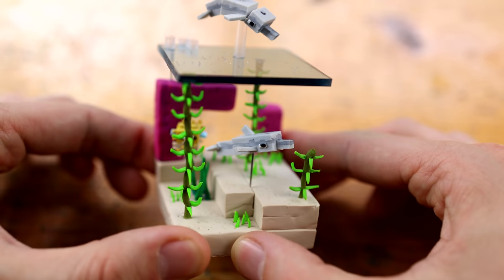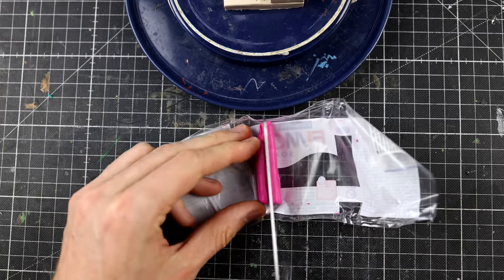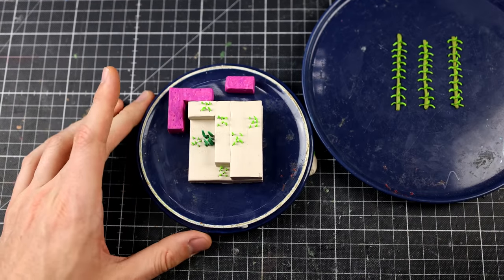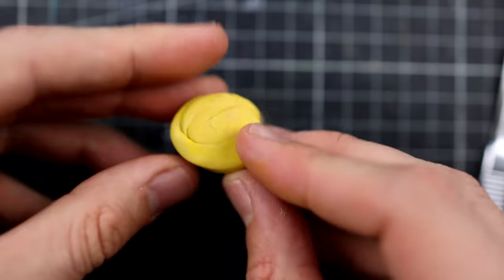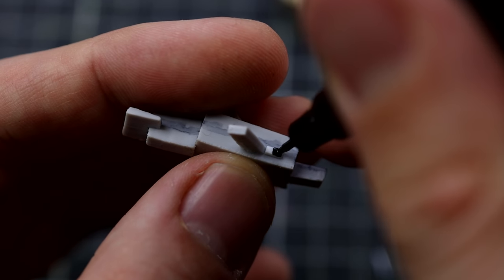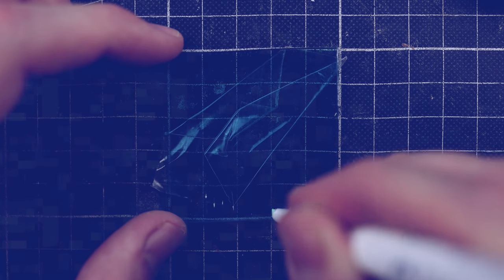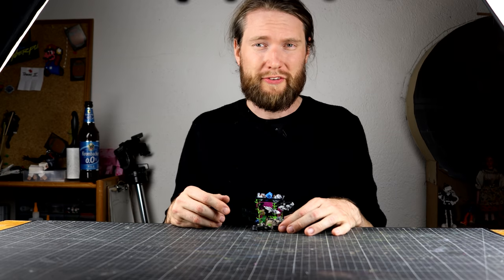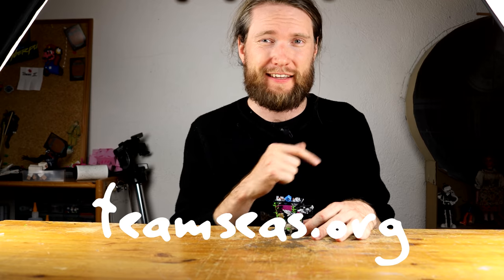Making a polluted MINECRAFT Ocean Diorama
Just imagine there is Trash in the Minecraft Ocean. And nobody cleans it up. Let's build this as a clay diorama.

HELP US REMOVE 30,000,000 POUNDS OF TRASH FROM THE OCEAN BEFORE THE END OF THE YEAR!